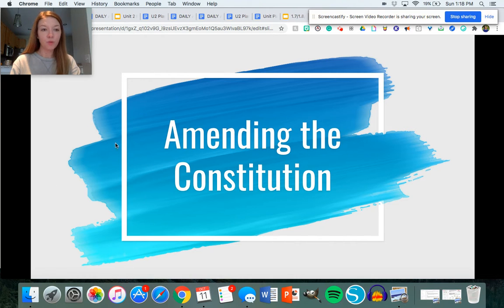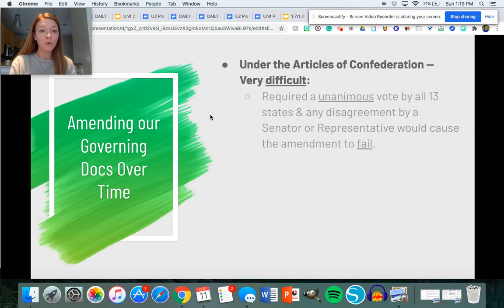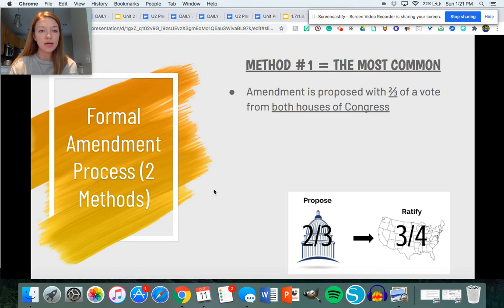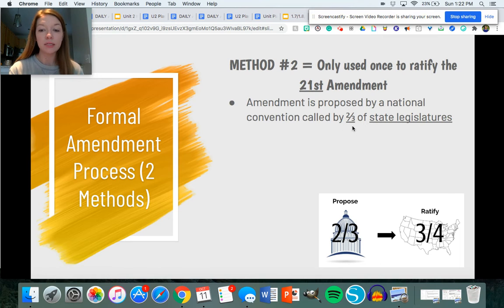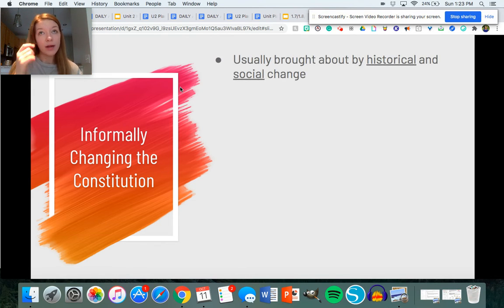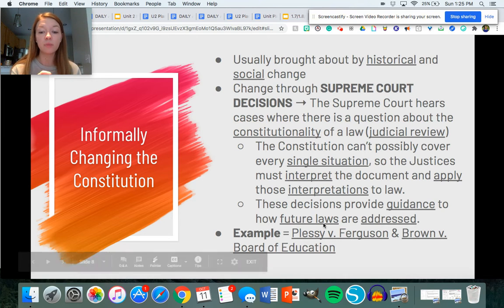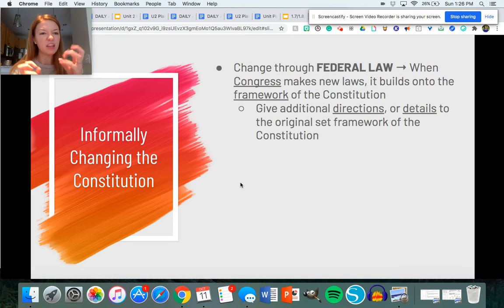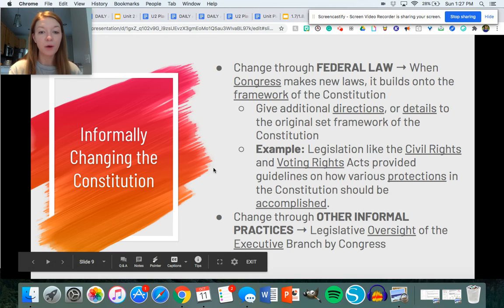2.1. Amending the Constitution Notes_GovL2